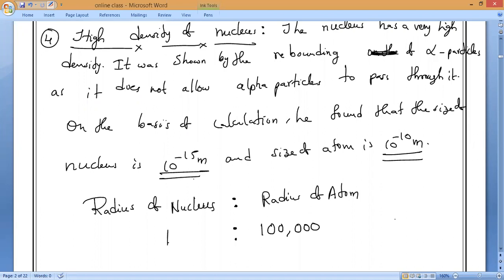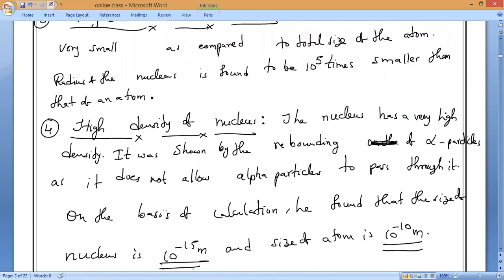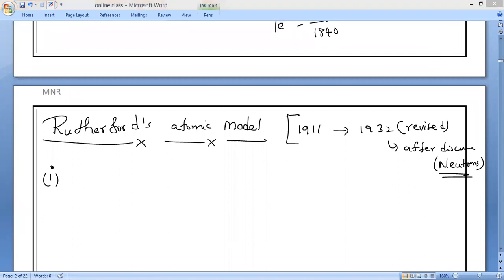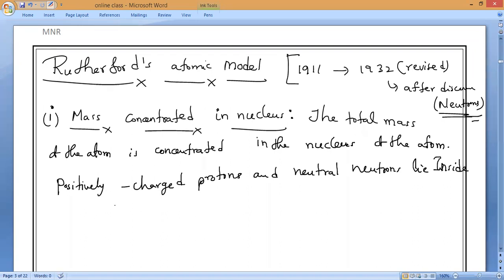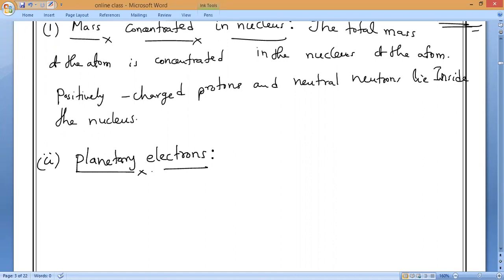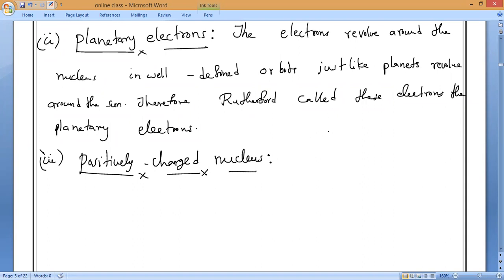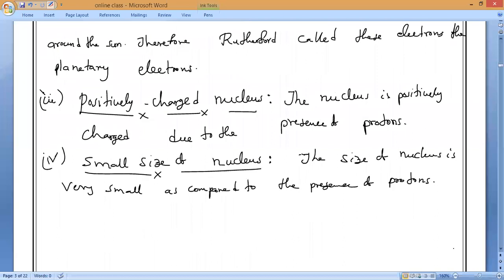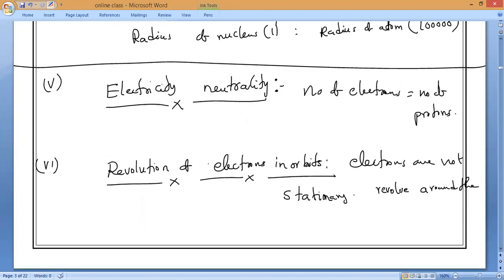RUTHERFORD’S MODEL OF THE ATOM-2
The simplest atom is that of hydrogen. It contains one proton and one electron. According to Rutherford's theory, a hydrogen atom consists of a small nucleus containing one proton, and one electron revolving around it . The nucleus is almost at the centre of the atom. Since the hydrogen atom contains an equal number of protons and electrons , it is electrically neutral. Please note that the nucleus of an ordinary hydrogen atom does not contain any neutrons in it.